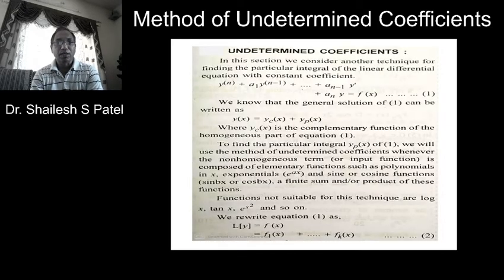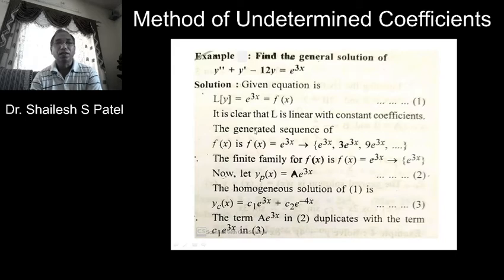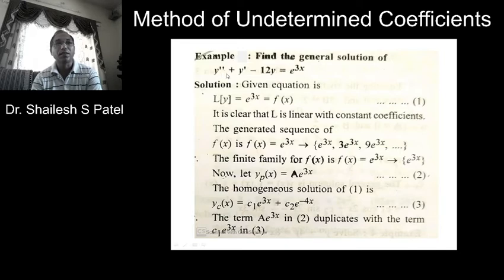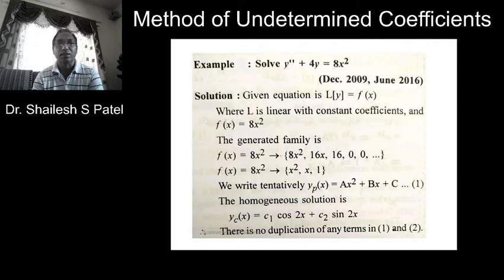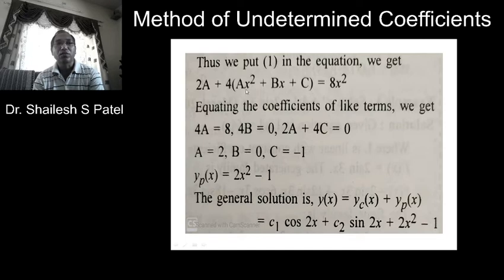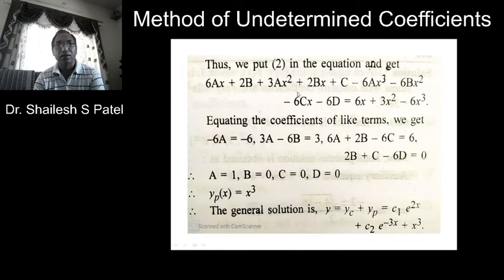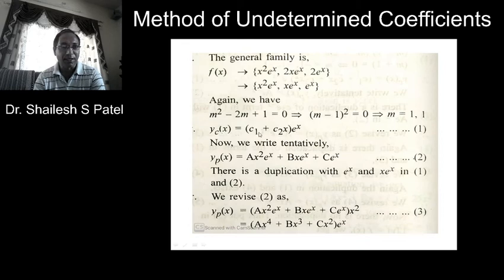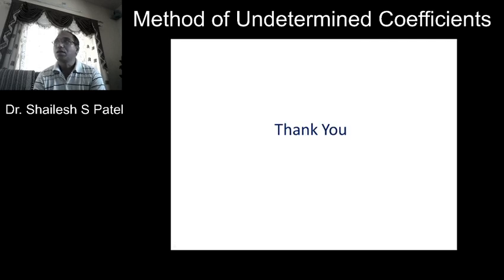Method of Undetermined Coefficients by Dr. Shailesh S Patel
Another method of finding the particular integral in relation with C.F. which states to determine the values of constants appearing in the formed P.I.